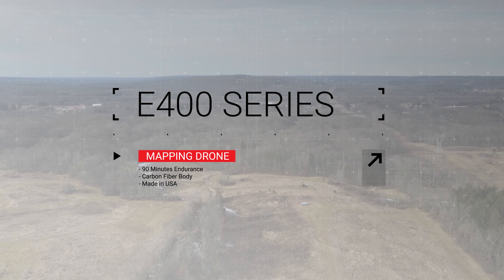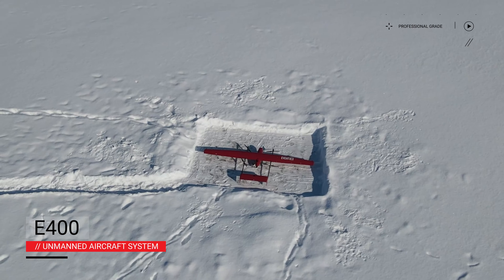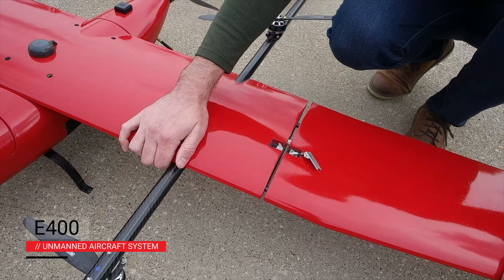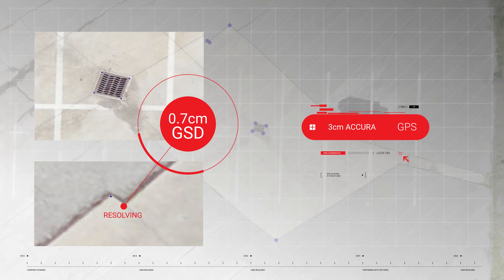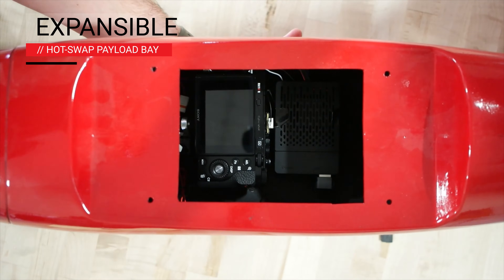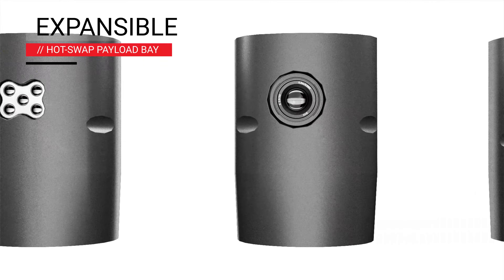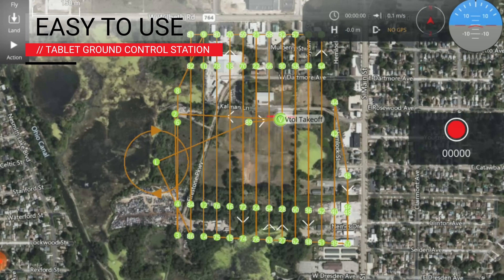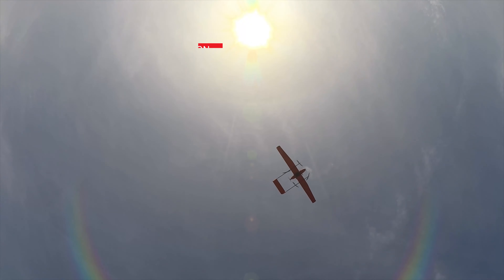E400 VTOL Mapping Drone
The E400 is a VTOL mapping drone with a hot-swap payload bay supporting a variety of mapping and surveillance payloads. Flying for 90 minutes, the E400 efficiently covers large areas while operating from confined spaces using vertical takeoff and landing. The E400 is an all carbon fiber aircraft designed and manufactured by Event 38 in the USA.

Payloads Supported and Planned
 - Sony RX1R II
 - Sony A6100
 - Micasense RedEdge MX Dual
 - Micasense Altum-PT
 - Yellowscan Mapper+ LiDAR
 - NextVision NightHawk EO/IR